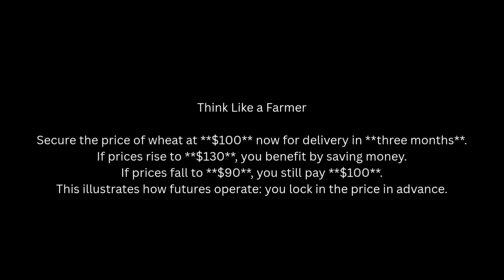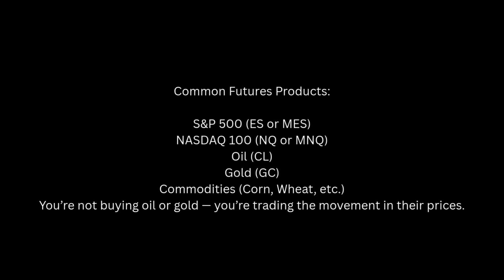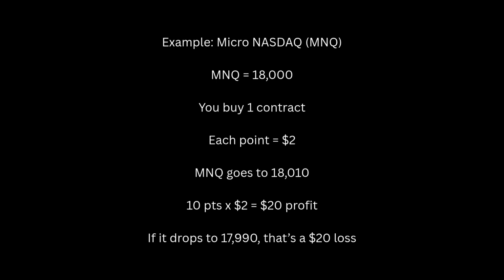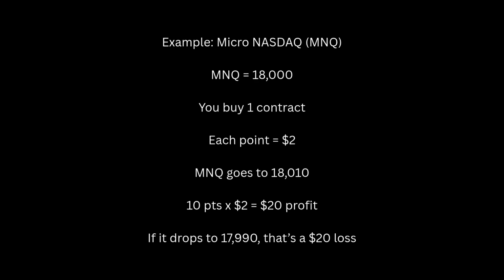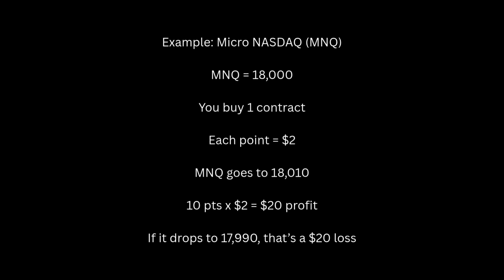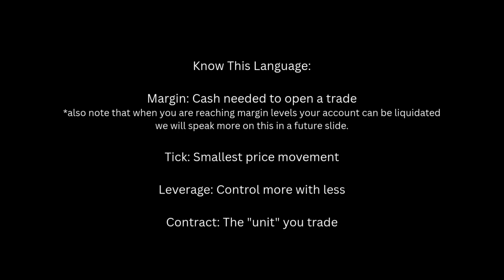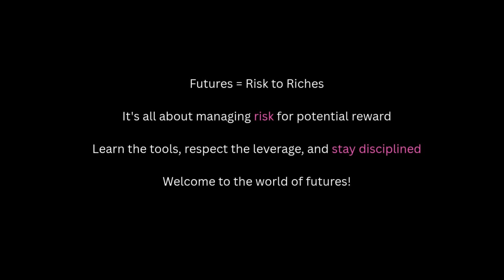Introductions To Futures Day Trading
Since starting my trading journey I have learned quite a bit about futures! Here is my video that breaks down what futures are on a educational level. To view the rest of my free educational content click the link on my page that links to my discord Clarity 2 Capital